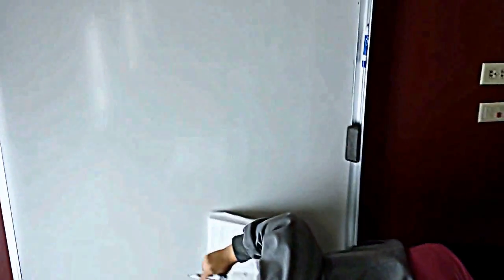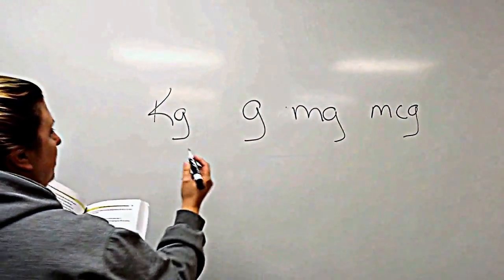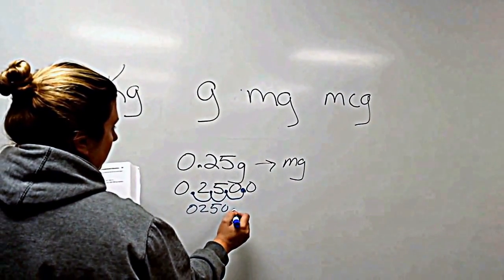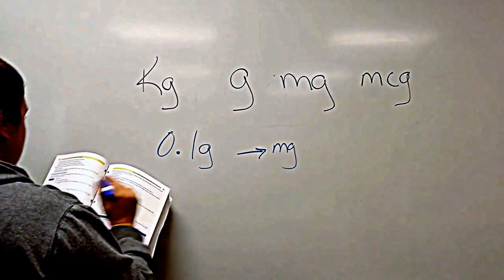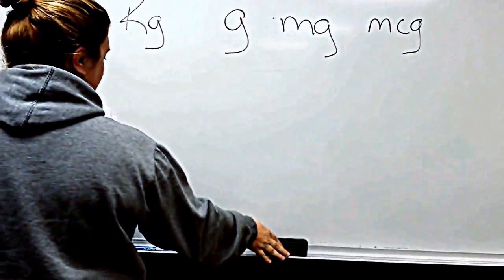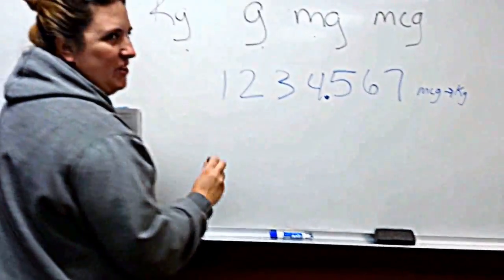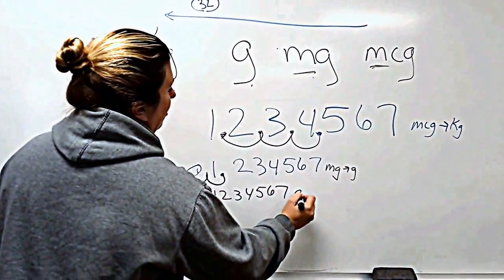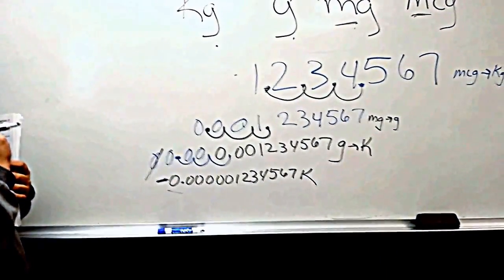Convert k to g to mg to mcg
Starts off crooked (about 20 seconds) but will straighten out.  Camera got turned while recording.